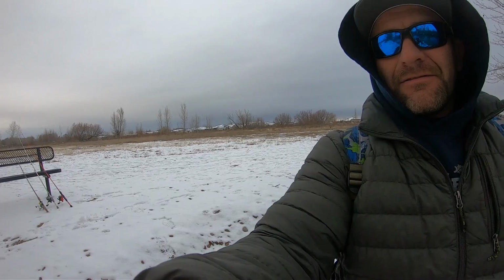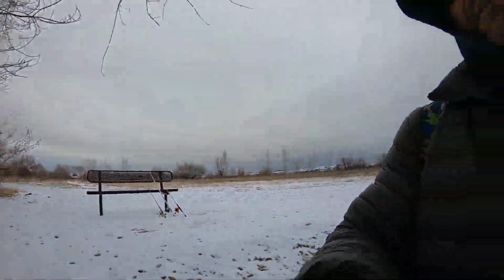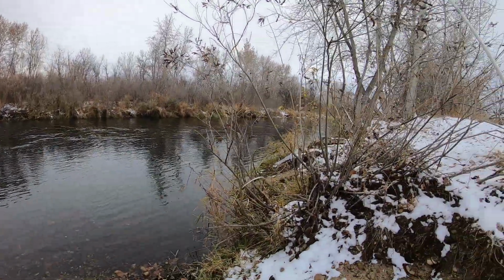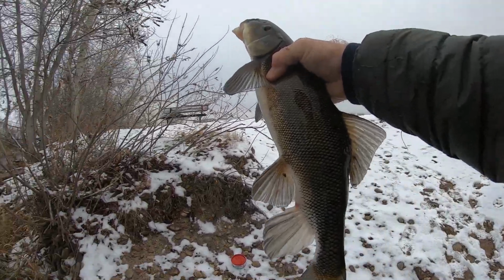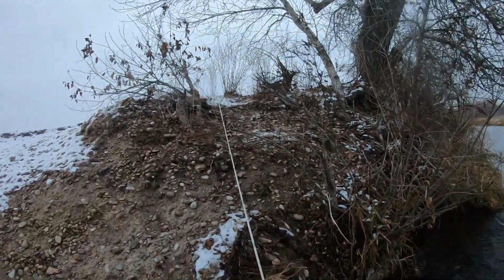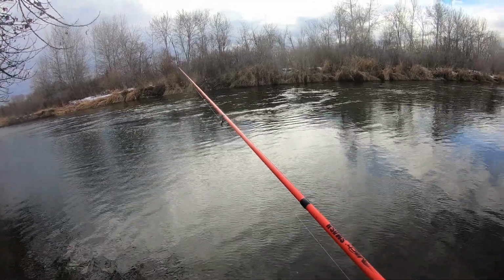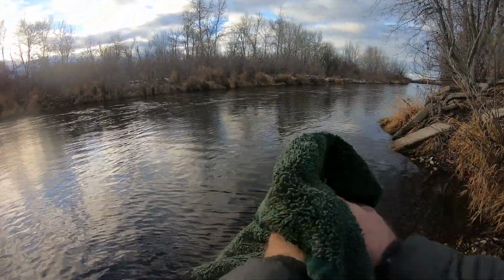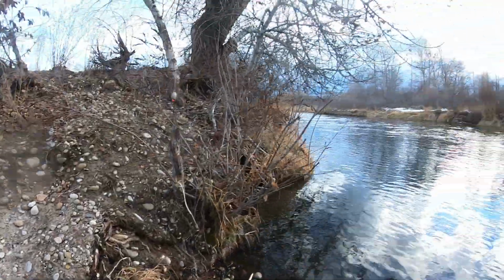Idaho Trout Fishing; Boise River Winter Bite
It's the dead of winter, but that isn't stopping me. Join West Coast Cajun as he hikes the Boise River in search of trout ... and whatever else is biting. This video contains tips on gear and techniques to keep the fish biting as Jack Frost settles in for the winter. The trout bite remains hot... along with a couple of huge surprise catches that you won't believe. Join the adventure and enjoy the ride as WCC delivers again. Keep those lines tight, I'll see you on the water!!!